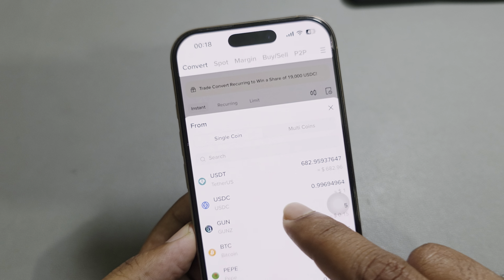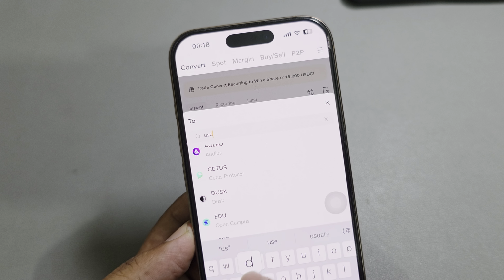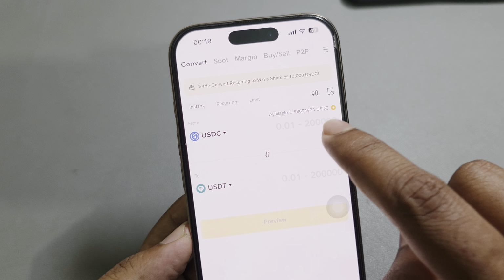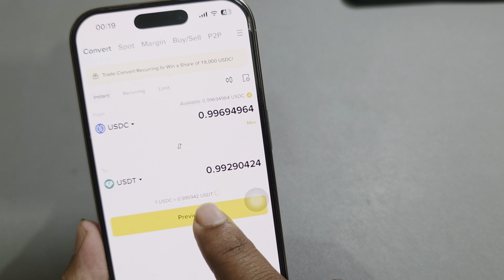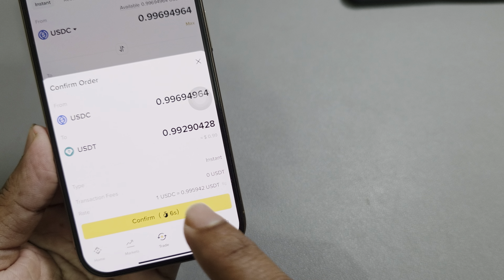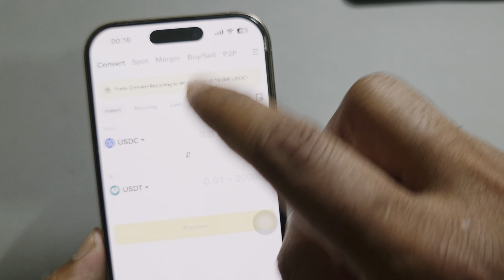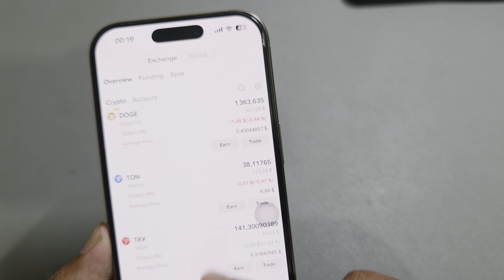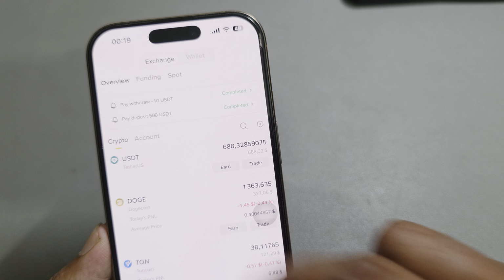How to convert USDC to USDT on Binance?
Looking to convert USDC to USDT on Binance? Watch this video for a step-by-step guide on how to make the conversion hassle-free.